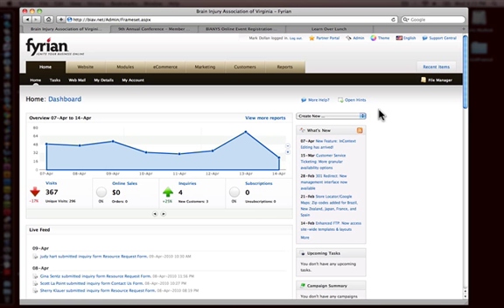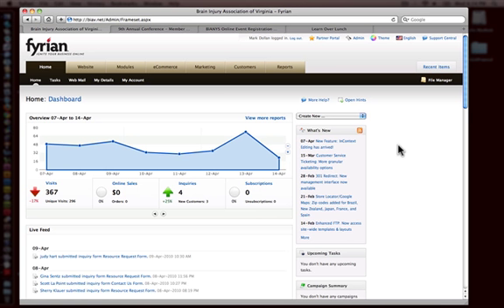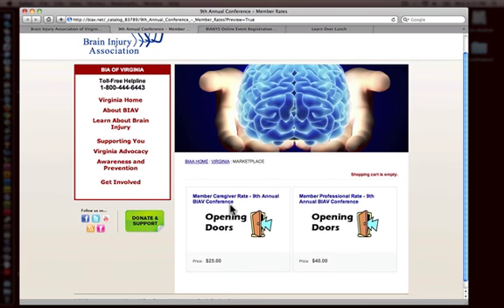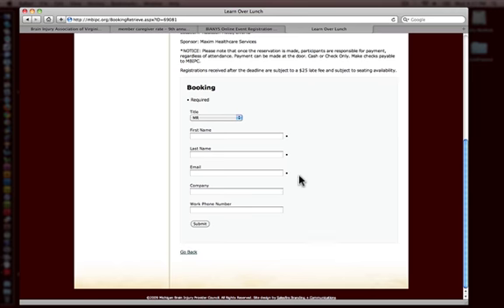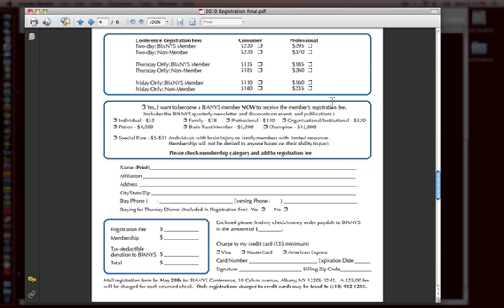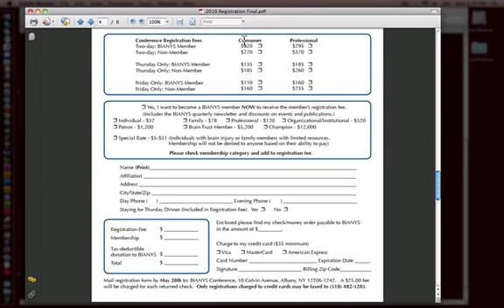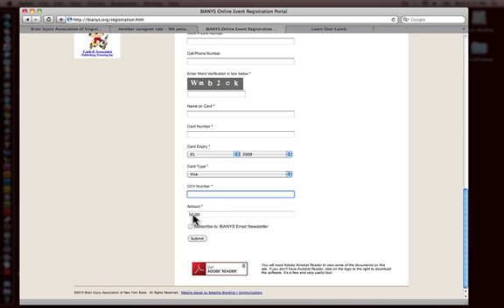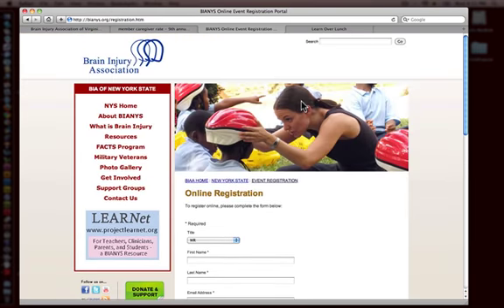Fyrian Training - Event Registrations Overview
An overview and introduction to how to add event registrations to your Fyrian website